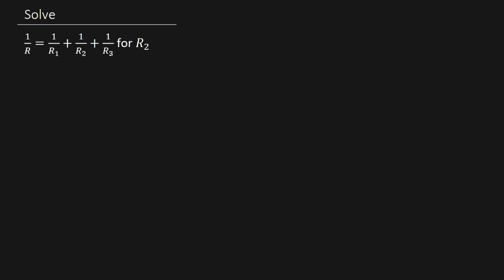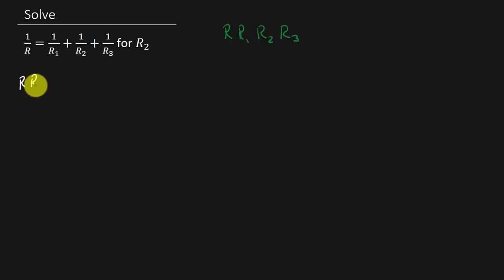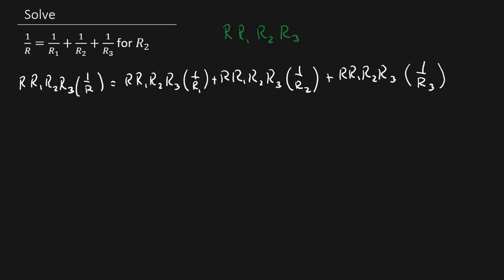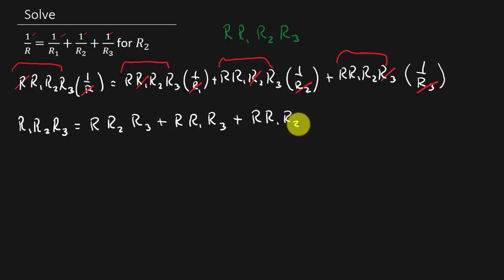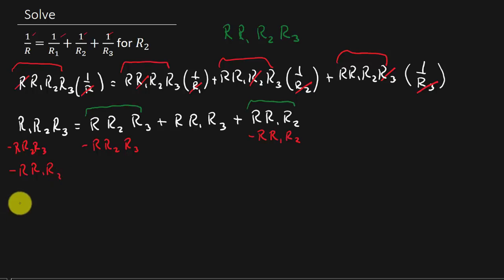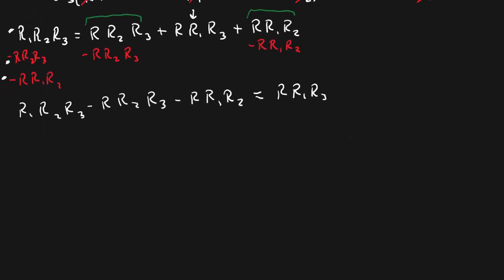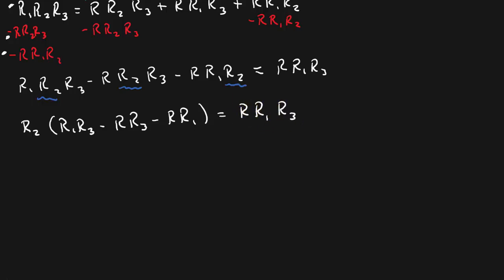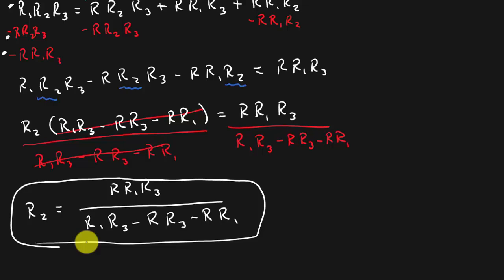Solve Formula 1/R=1/R1+1/R2+1/R3 For R2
This video show how to solve the formula for the specified value.